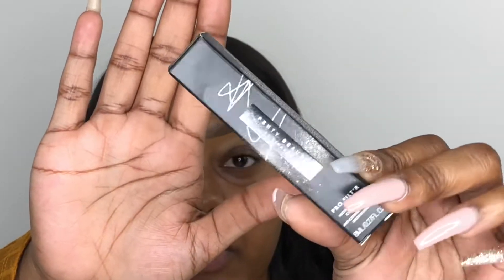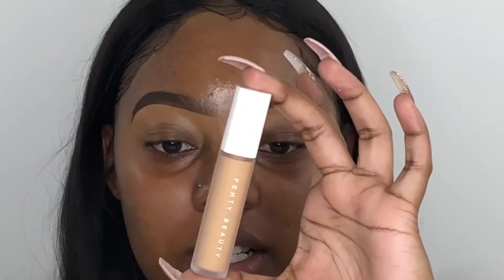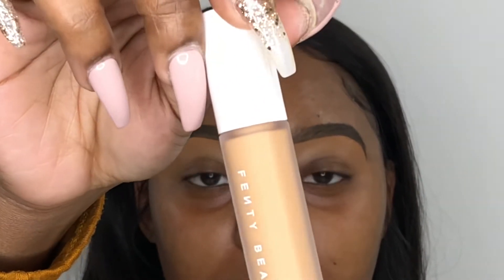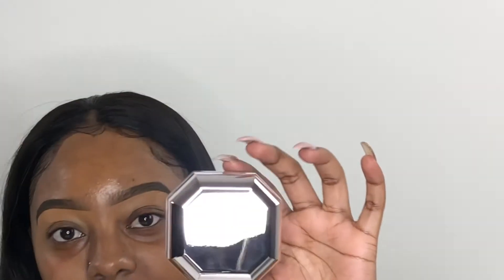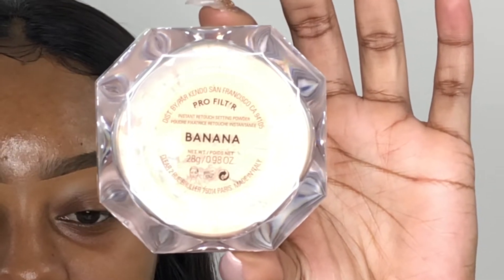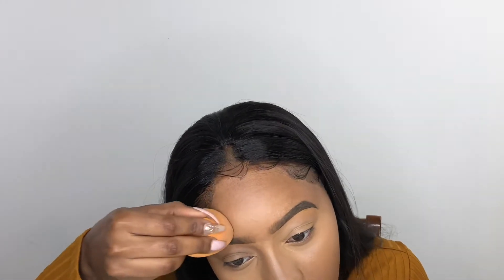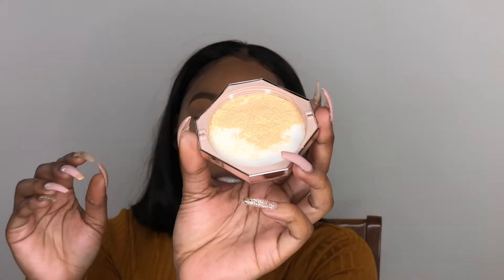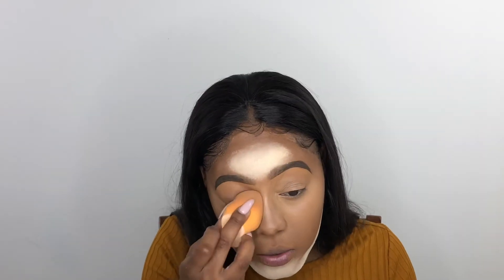NEW Fenty Beauty Pro Filtr Concealer , AND SETTING POWDER! FIRST IMPRESSION REVIEW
Whos a consistently uploading queen this year?! YA GIRL THATS WHO!

In todays video , you’re going to see me go through the TRAILS and TRIBULATIONS LAWD of me testing out this Fenty Beauty hunny!

We went through some rough patches but if you watch my videos it really shouldn’t come as a surprise 😂😂